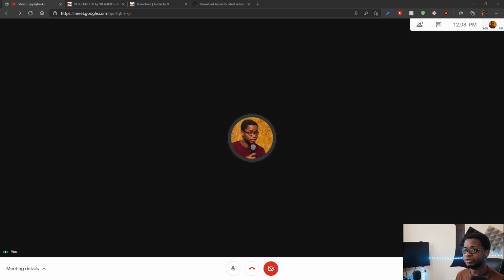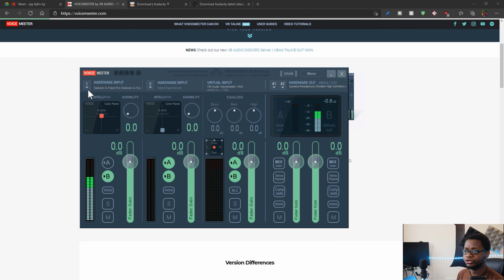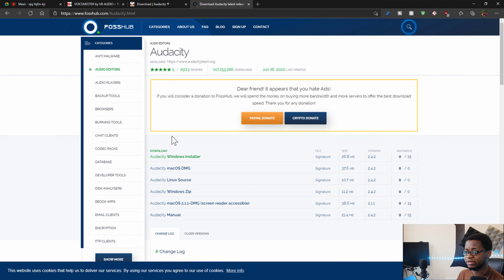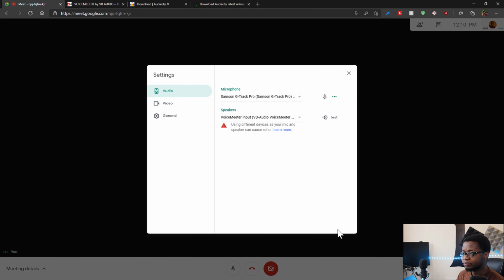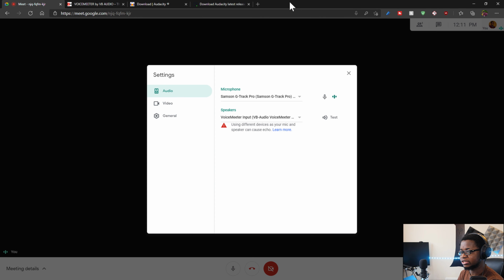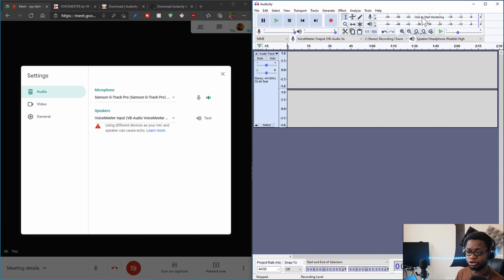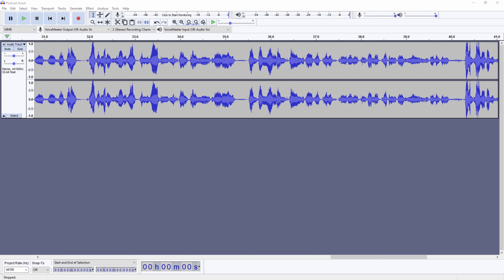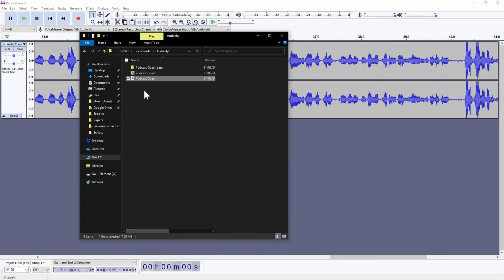Podcast for two: Set up your podcast for a remote guest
Have you always wanted to start your podcast? Will you be having guests on your podcast? In this video, I will show you how I set up my computer for podcasting with guests on my show without needing to travel.

Devices
Camera: Canon EOS 1300D/T6
Logitech M720 Triathlon Mouse
Samson G-Track Pro Microphone
Maono AU-PM421
Veikk A50 Graphics Tablet
Boya BY-M1 Clip-On Microphone
Sony WH-CH700N
Neewer NW-800
Amazon Echo Show 8
Tonor T20 Suspension Boom Scissor Mic Stand